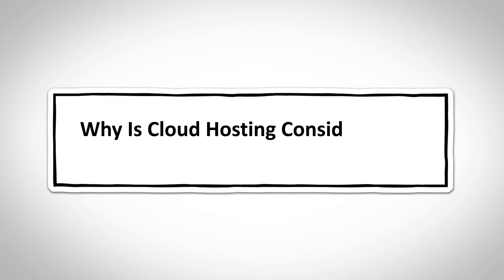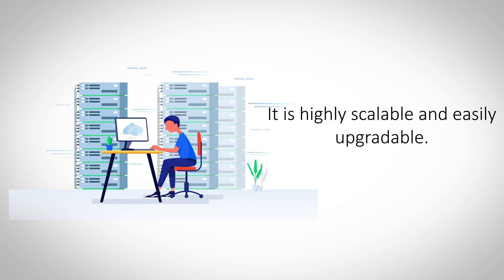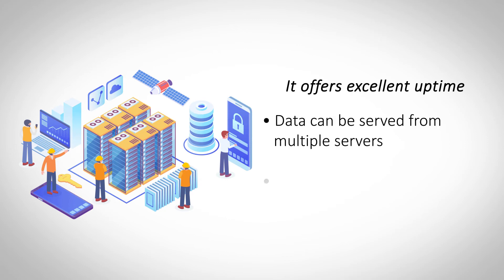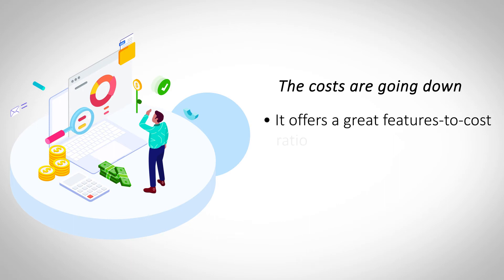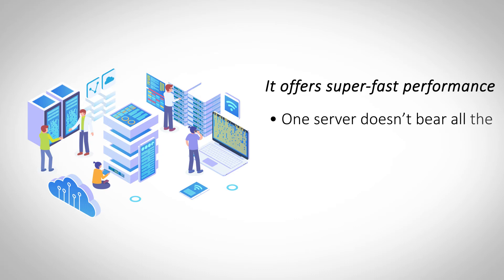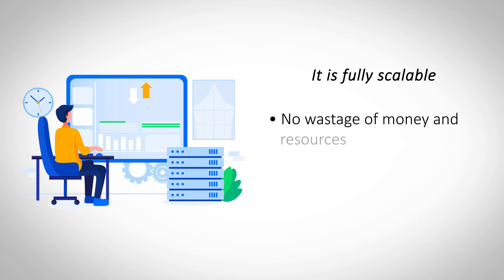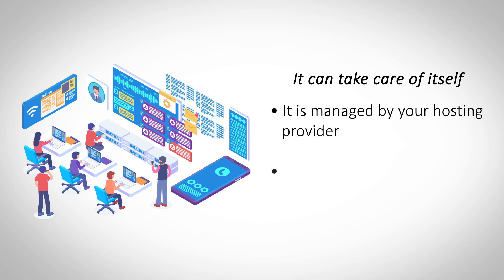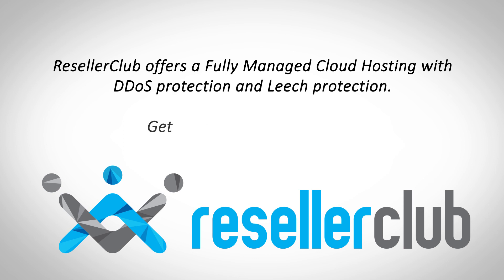Why Is Cloud Hosting Considered the Future of Hosting?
Cloud Hosting is a versatile hosting platform suited for different types of websites like e-Commerce portals, Social media sites, Corporate websites and Banking website. Due to its excellent uptime, cost-efficiency, high performance, instant scalability and managed services, Cloud Hosting is considered the future of hosting.

In this video, we have in-detail coverage of these factors which are capable of designating Cloud Hosting as the future of hosting.